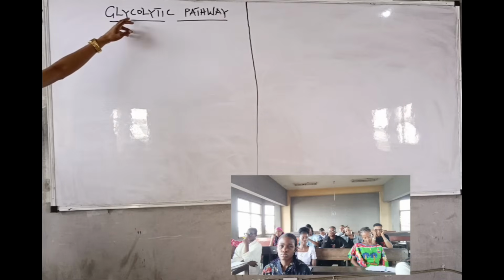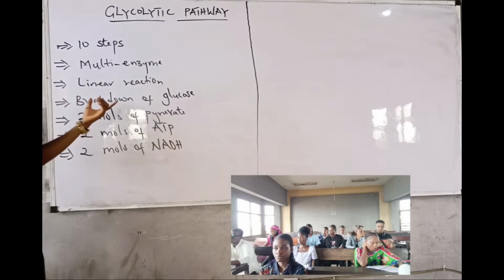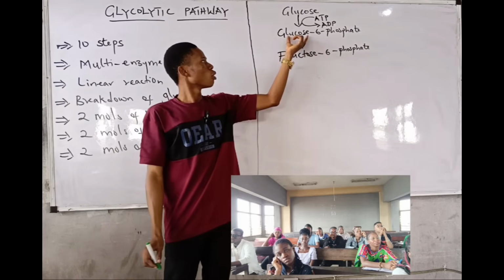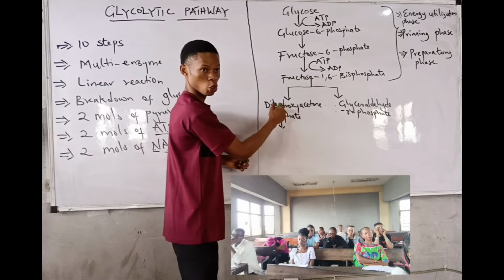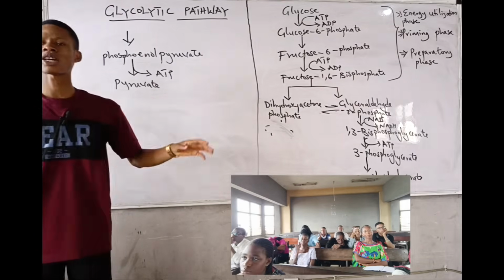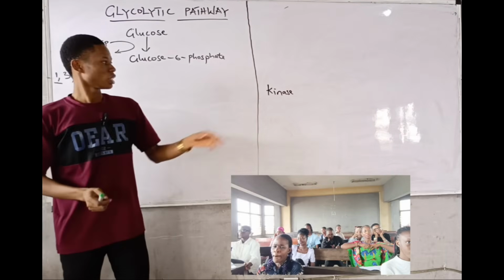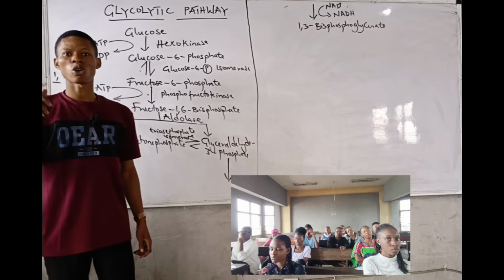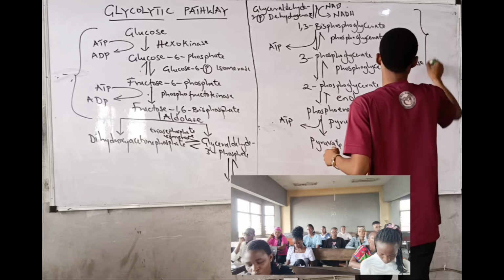GLYCOLYTIC PATHWAY | PART 1